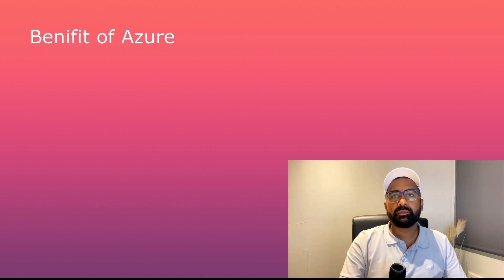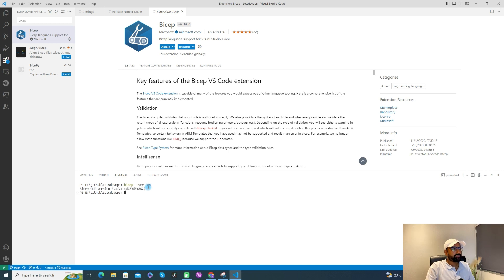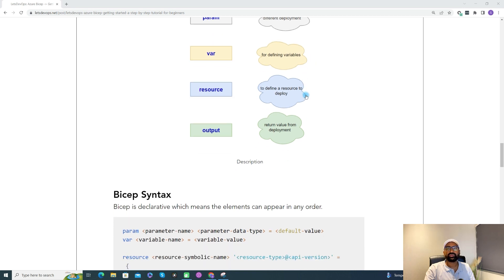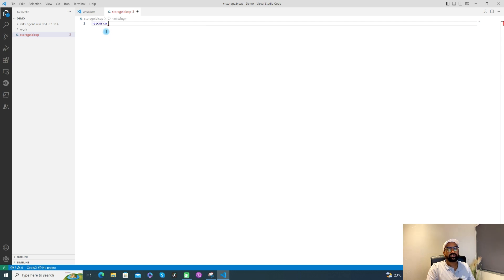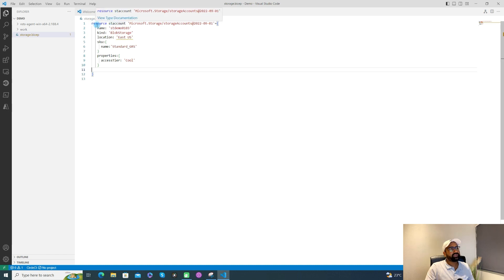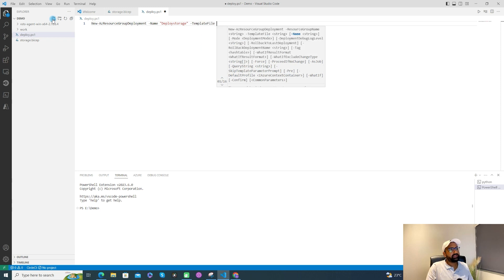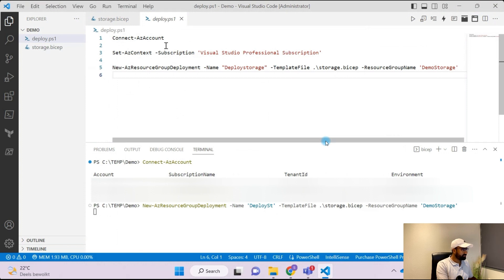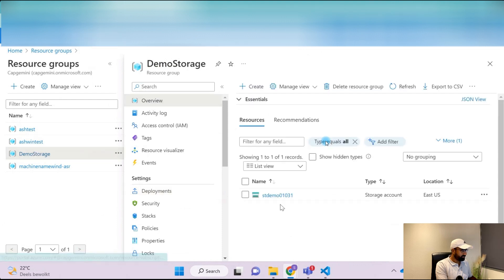LetsDevOps: Azure Bicep EP01-Getting Started, A Step-by-Step Tutorial for Beginners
A quick guide to know the basic of Azure Bicep and how you can write your first bicep template.

Content:
Introduction: 00:06
What is Bicep: 00:24
Benifit of Bicep: 00:39
Bicep Workflow:  01:29
Setup Bicep:  01:57
Bicep Keywords: 04:06
Bicep Syntax:  05:00
Create First Bicep template: 06:14
Run Bicep: 12:59
Ricap: 15:34